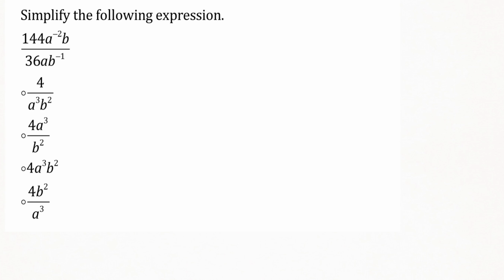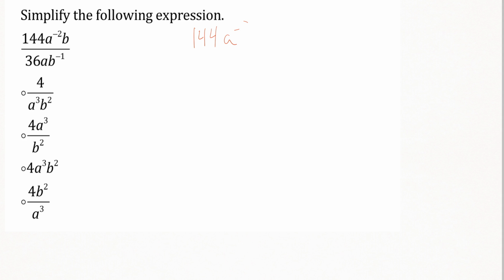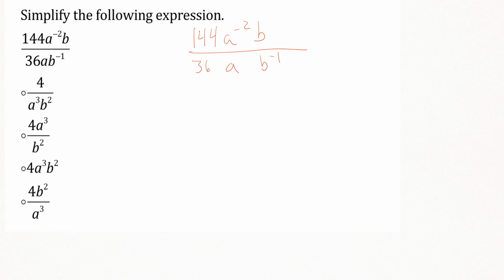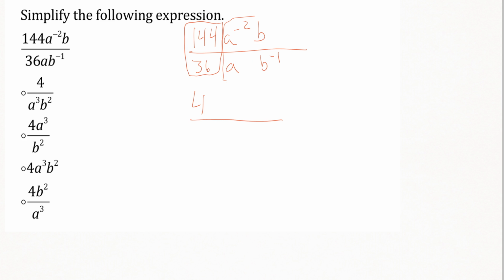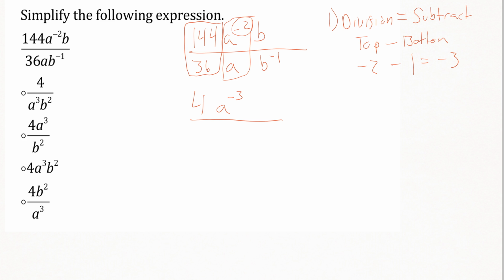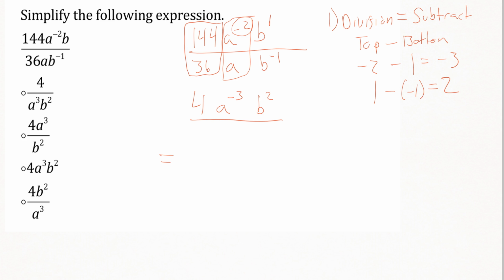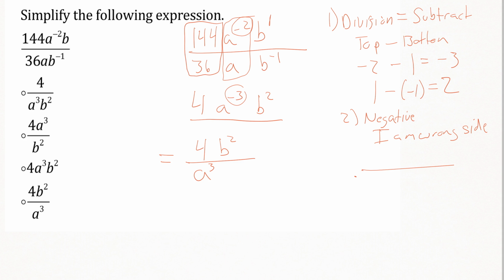Math 118 Skills Review Q6